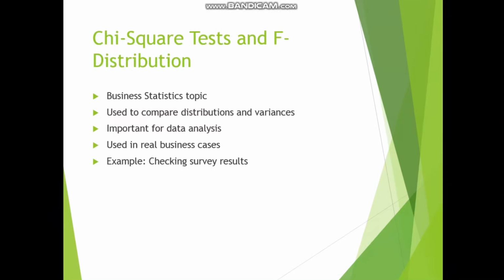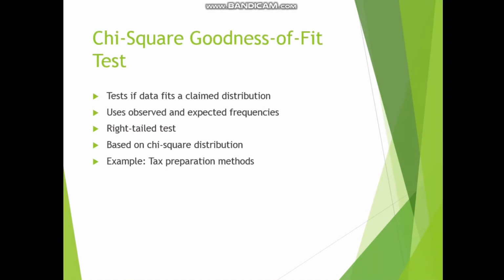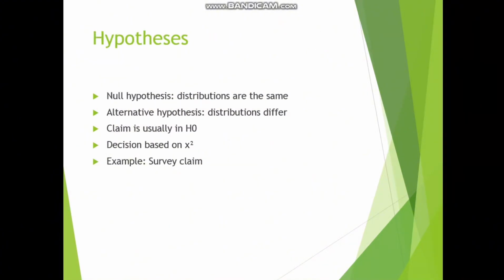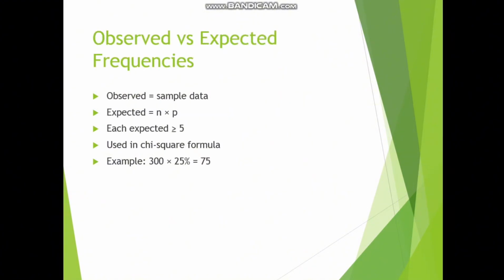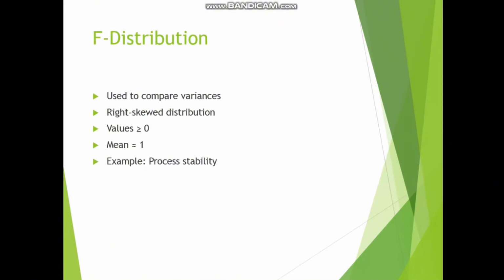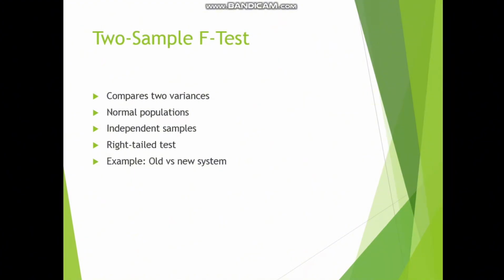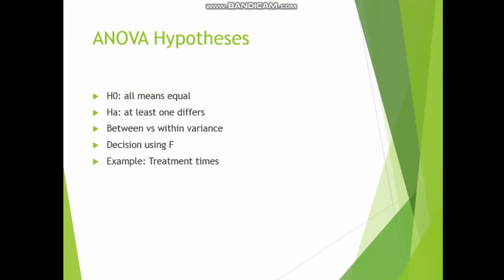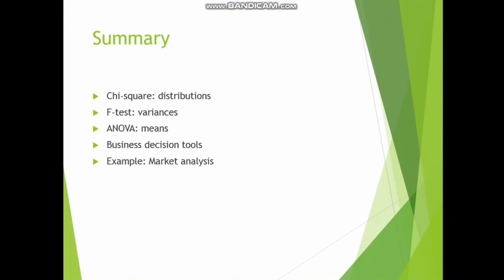Chi square tests and F distribution